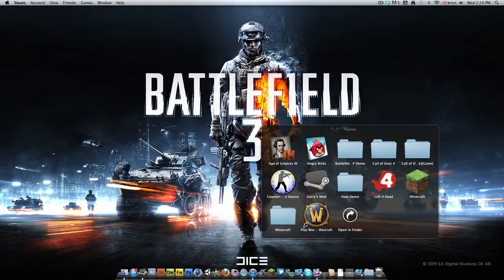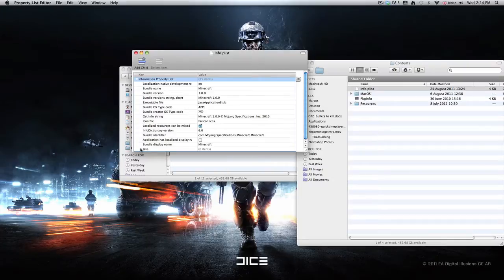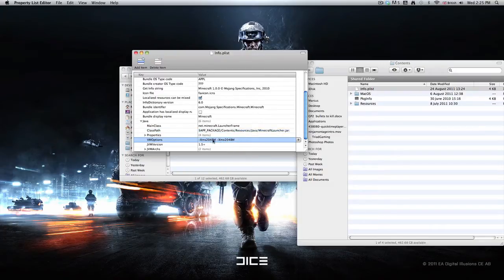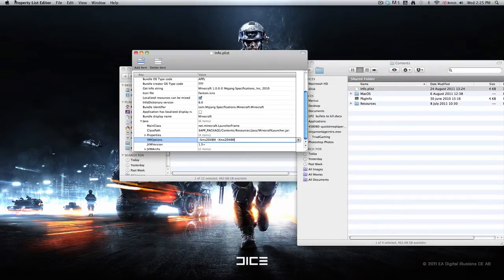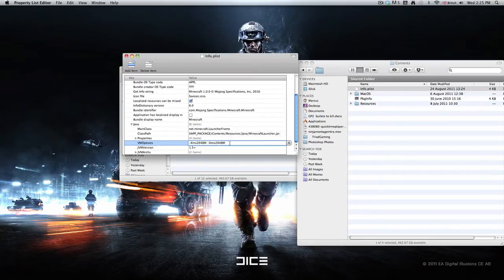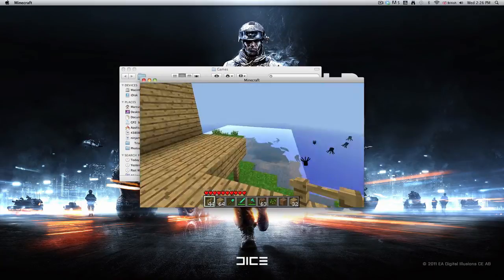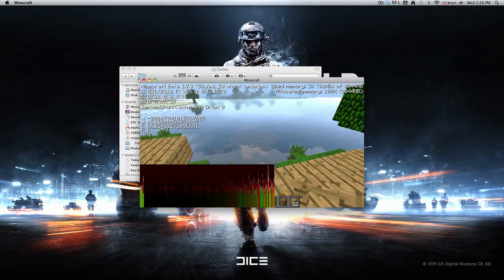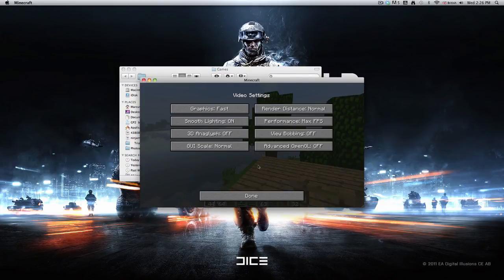How to Increase Minecraft RAM [Mac OSX Tutorial] [HD]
Another tutorial on Minecraft, this time how to increase the Max RAM Minecraft can use, This will get rid of the annoying 1GB limit that it puts on, and will allow you too choose your RAM Input freely!

Saw this on a forum thread somewhere, and found it really useful, so I thought I would share for you Mac OSX users.